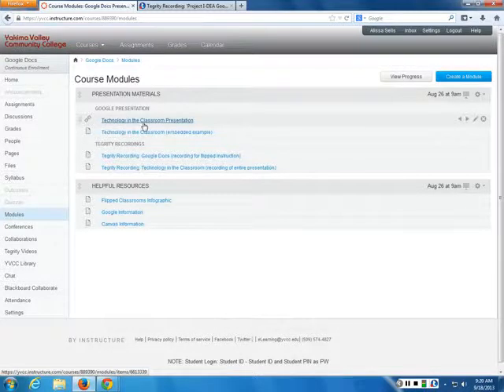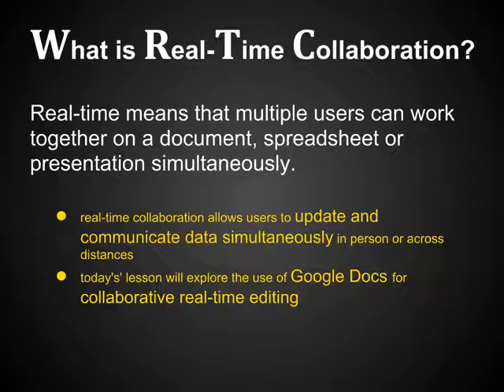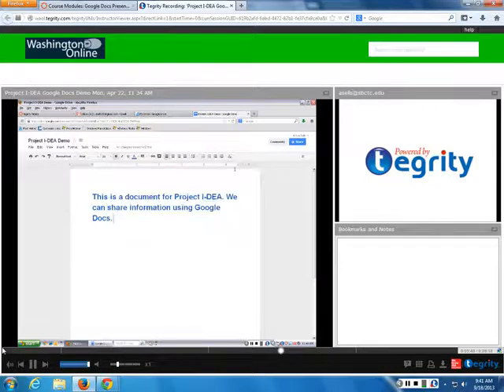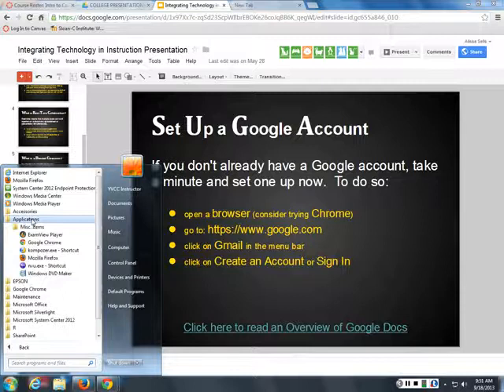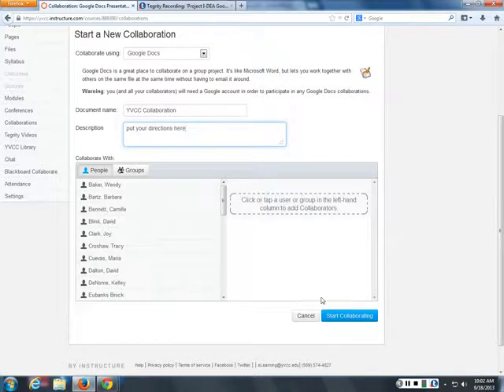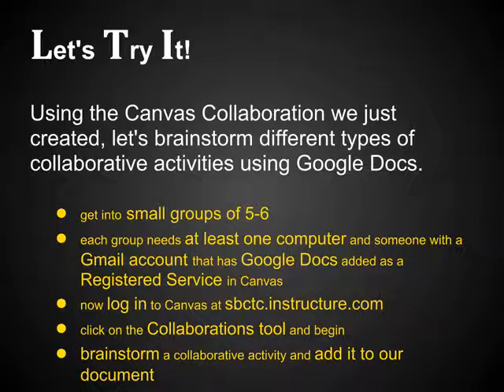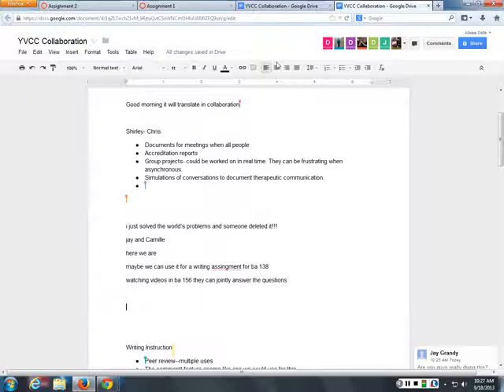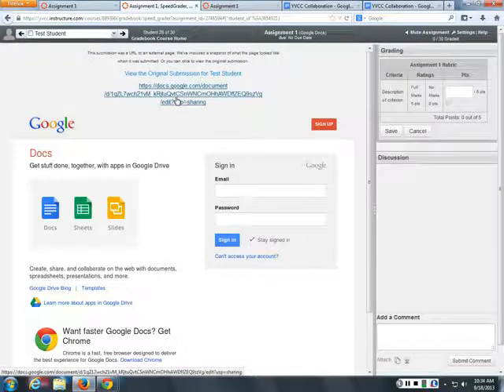YVCC Google Wed, Sep 18, 09 09 AM